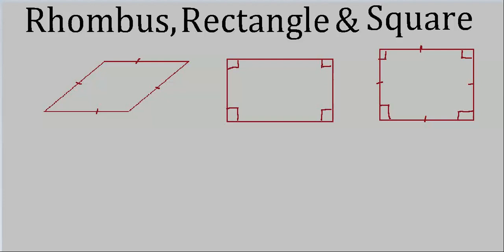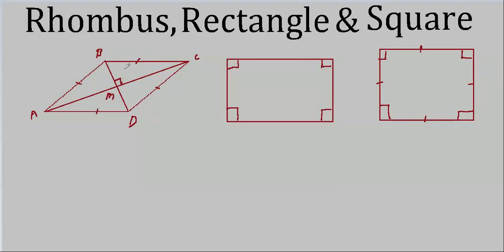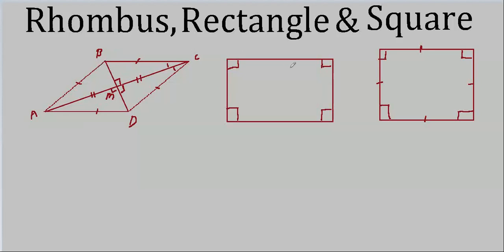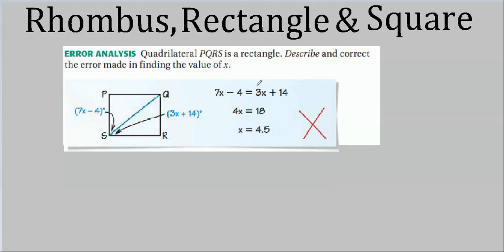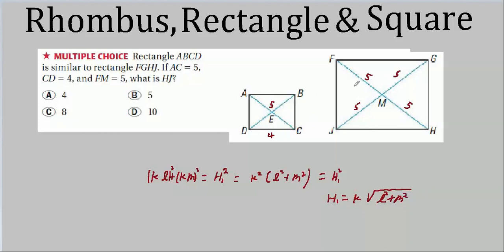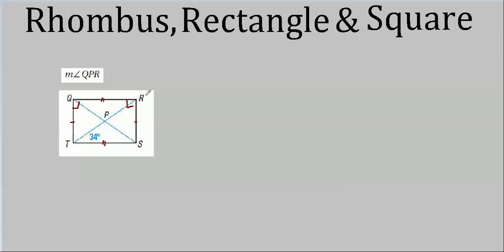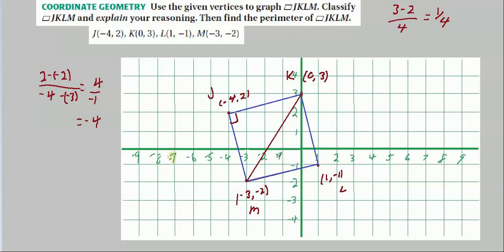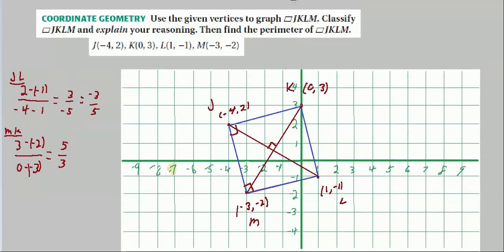ch8-4 Properties of Rhombuses, Rectangles, and Squares